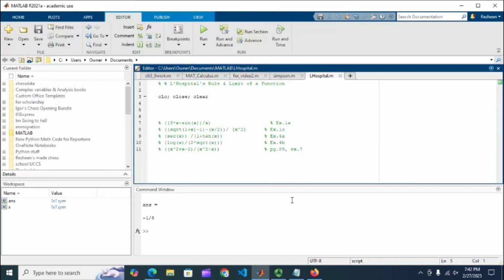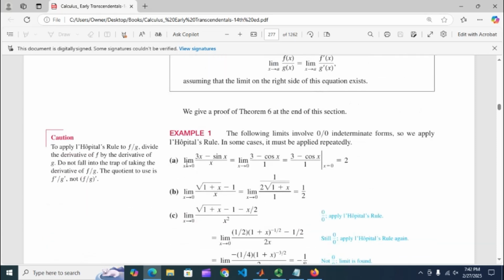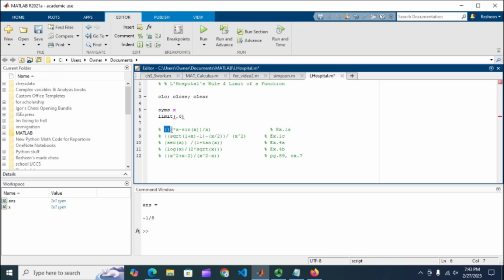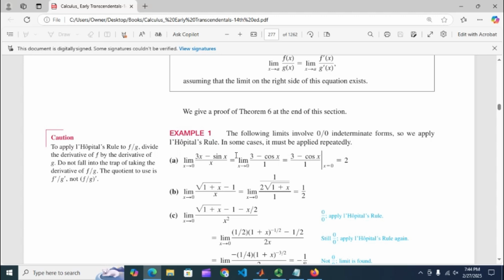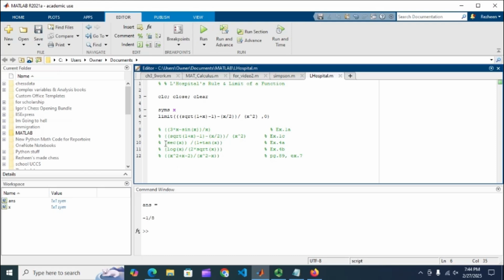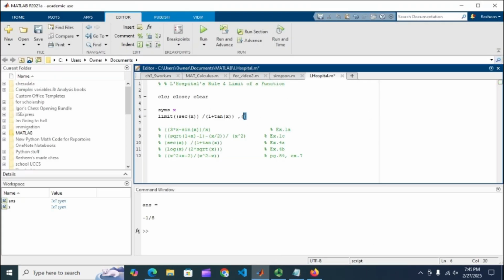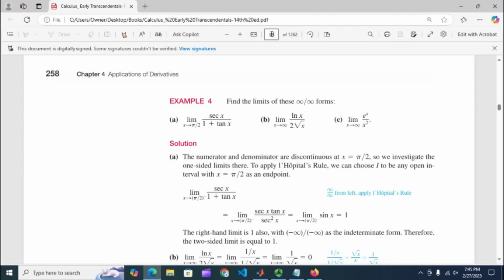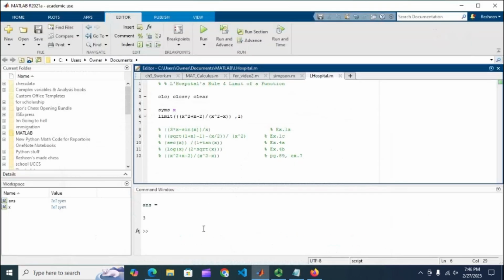L’Hôpital’s Rule & Limit of a Function Using MATLAB